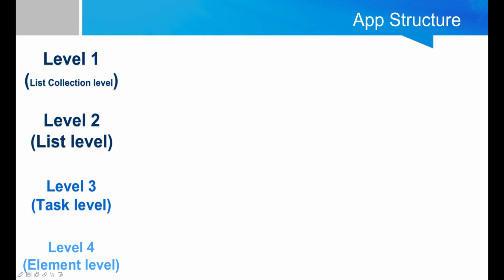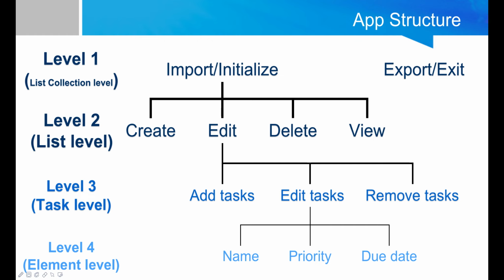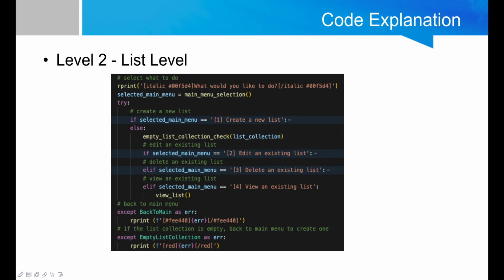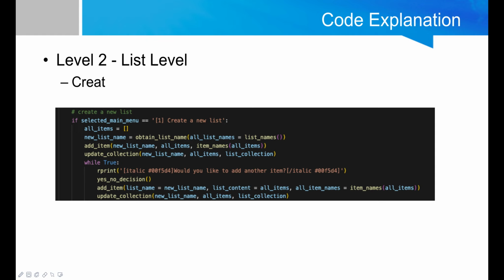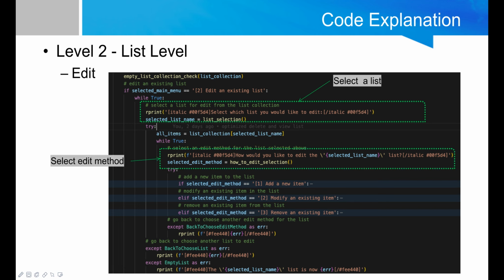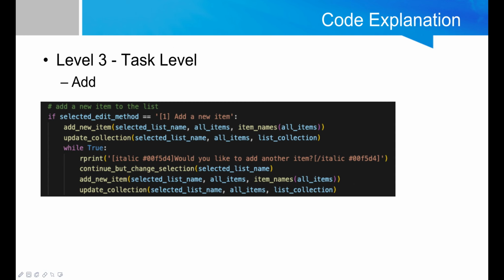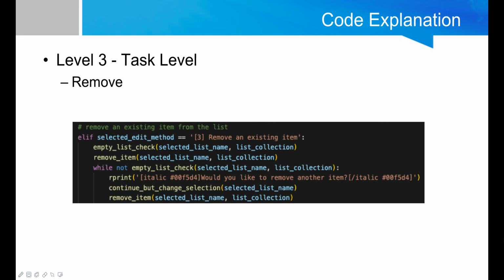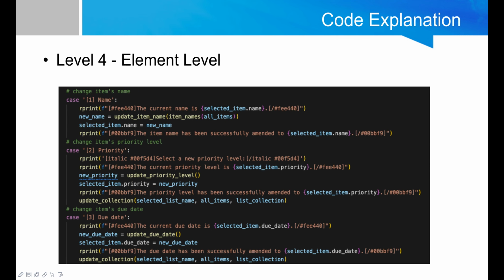T1A3 - Terminal Application